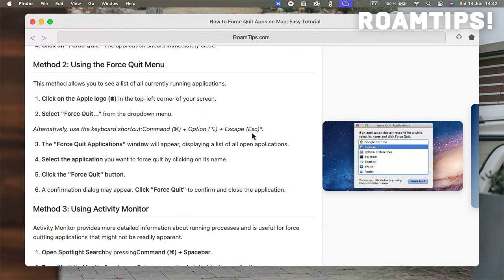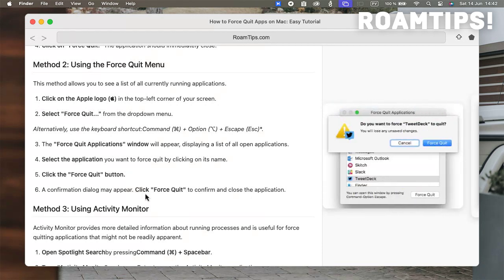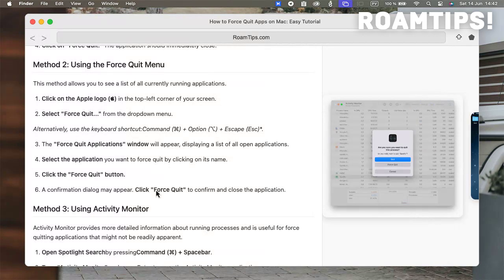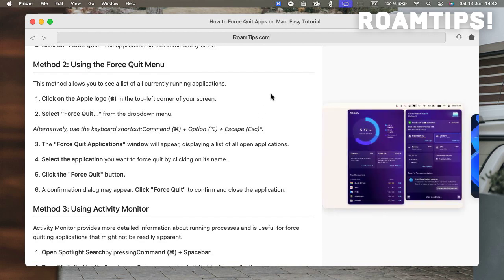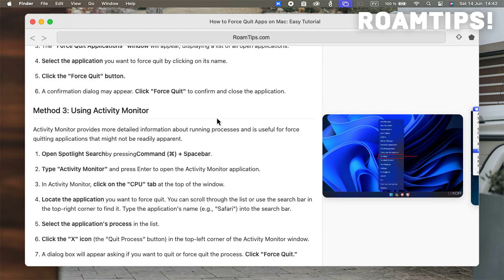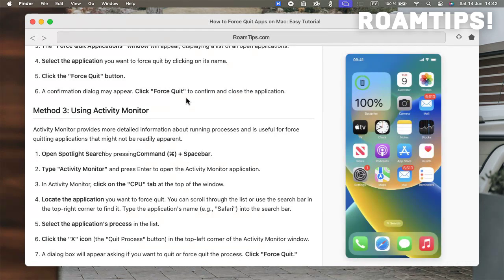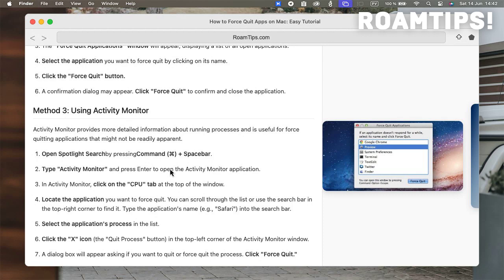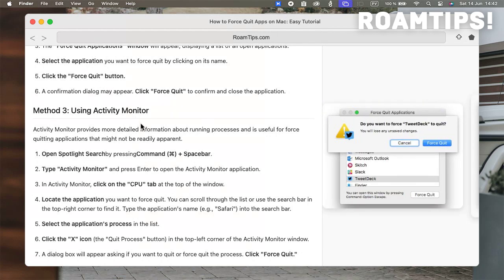How to Force Quit Apps on Mac Easy Tutorial